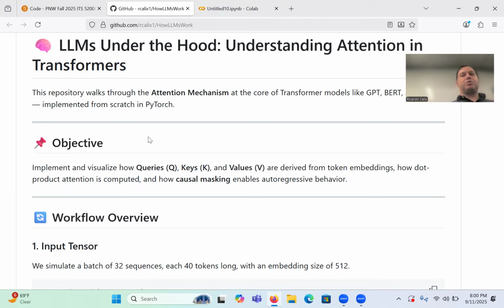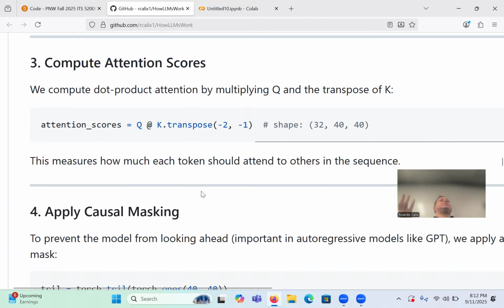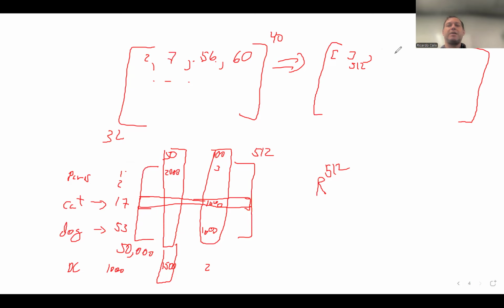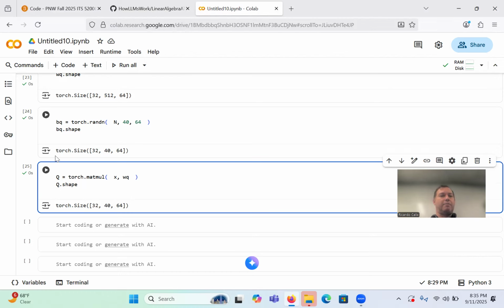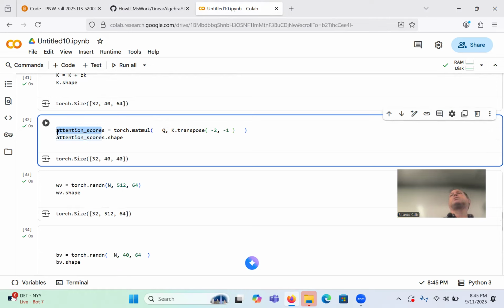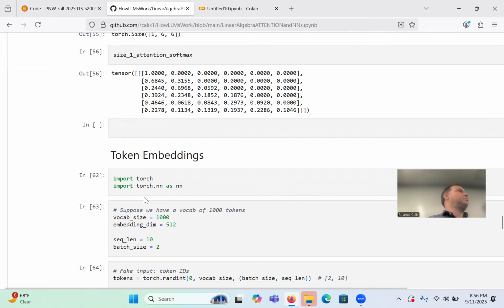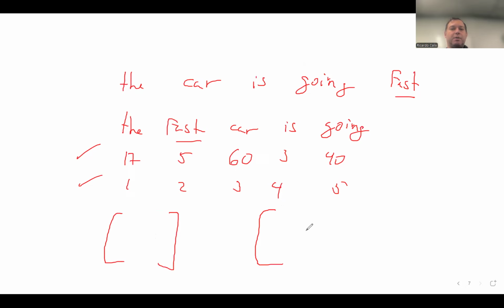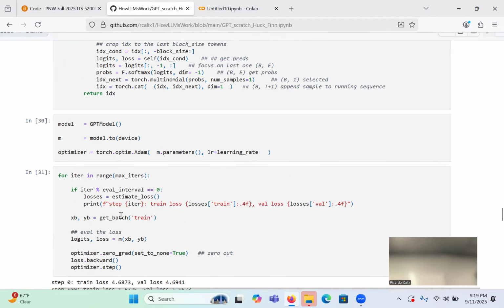Implementing the GPT Attention Mechanism from scratch with PyTorch